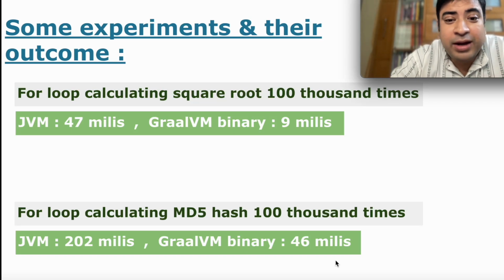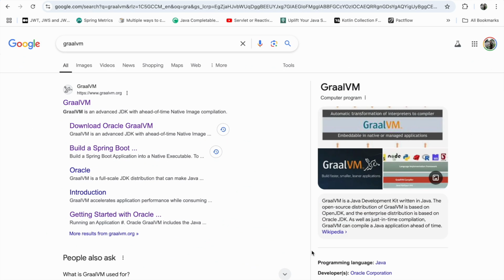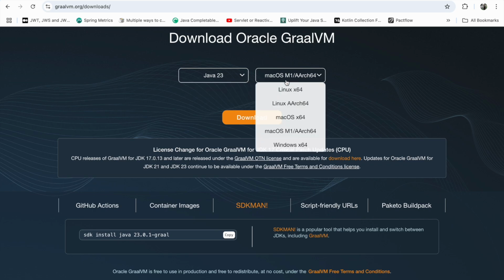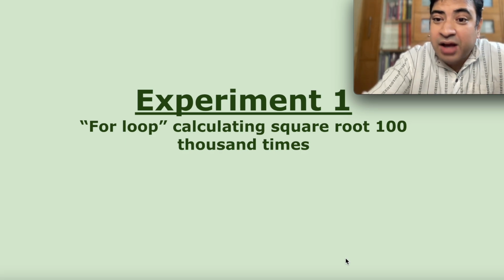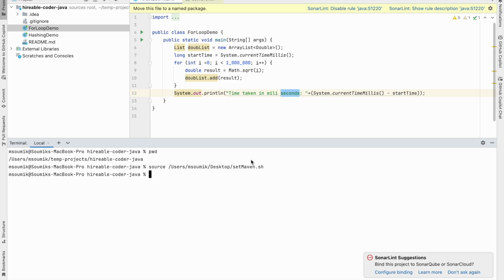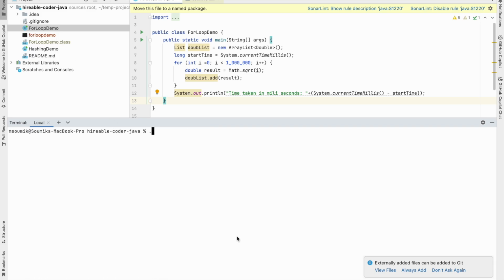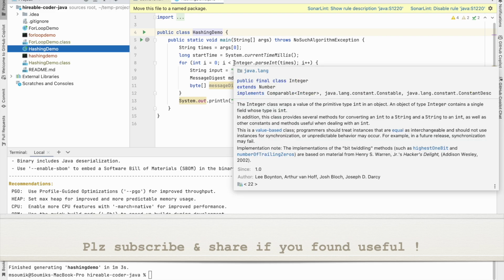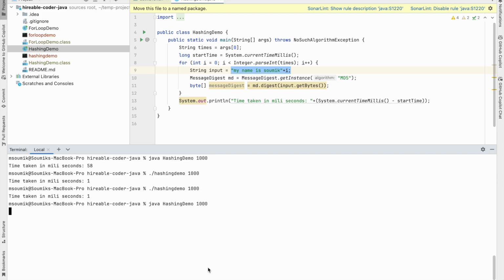GraalVM SECRETS ALL Developers Wish They Knew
Unlock the hidden power of GraalVM! In this video, we explore essential tips, techniques, and must-know secrets about GraalVM that can supercharge your Java programming skills. Whether you're a seasoned developer or just starting, this guide is packed with practical insights into GraalVM's capabilities, from native-image creation to performance comparisons with JVM.

🌟 What You'll Learn:
✔️ What is GraalVM and why it’s game-changing for developers.
✔️ Key differences between GraalVM and the traditional JVM.
✔️ How to create blazing-fast native images with GraalVM.
✔️ How GraalVM performs with Java 21 and beyond.
✔️ A hands-on GraalVM tutorial for practical implementation.

👉 Join our Java community to stay updated on cutting-edge Java programming and development practices.

✨ Video Highlights:
This video also answers commonly asked questions like:

What is GraalVM?
GraalVM vs JVM: Which is better?
How does GraalVM's native-image work?
GraalVM performance with Java 21.
A step-by-step GraalVM tutorial for Java developers.
🚀 Don’t miss out on discovering why GraalVM is revolutionizing the way developers build, deploy, and optimize Java applications. Watch now and transform your Java coding experience!

📢 Let’s Connect:
Share your thoughts or questions in the comments below, and let’s grow together as developers.